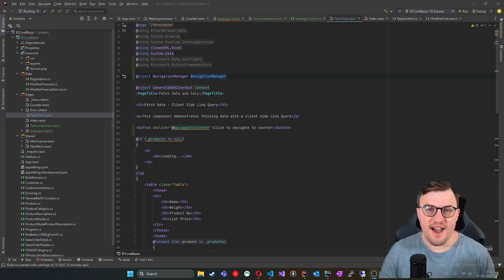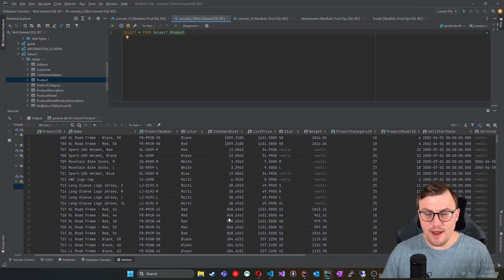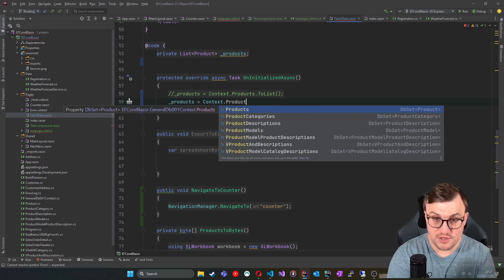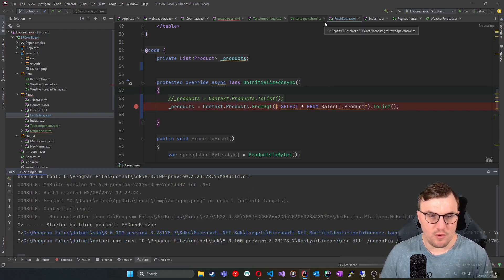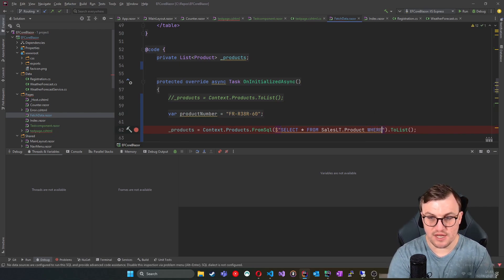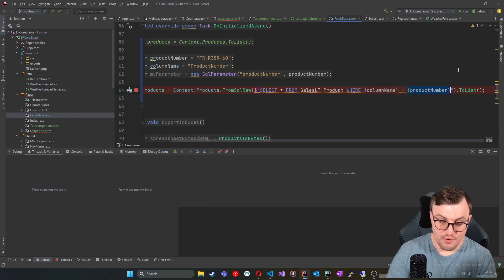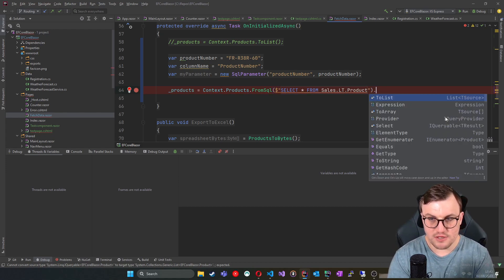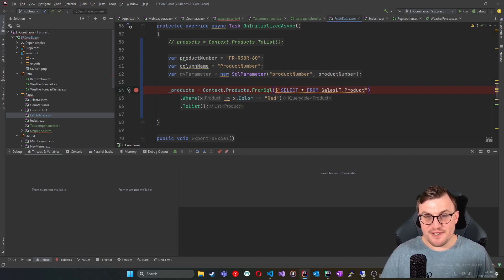From Novice to Expert: Harnessing the Power of Raw SQL Queries in Entity Framework with C#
Welcome to another video on harnessing the full potential of Entity Framework with C#! 🚀 In this video, I reveal the secrets behind using Raw SQL Queries in Entity Framework, taking your data access capabilities to a whole new level.

📢 Are you a C# developer eager to enhance your Entity Framework skills? Look no further! With step-by-step demonstrations and expert tips, you'll quickly grasp how to seamlessly integrate Raw SQL Queries into your C# projects, boosting performance and flexibility like never before.

🔍 In this comprehensive tutorial, I cover:

⭐ The ins and outs of Raw SQL Queries: Unlocking the hidden power within Entity Framework.
⭐ How to compose complex queries: Empowering you to craft custom SQL statements effortlessly.
⭐ Seamless integration with existing projects: Easily incorporate Raw SQL Queries into your current workflow.
⭐ Best practices and potential pitfalls: Ensure your queries remain secure and maintainable.

Join thousands of developers worldwide in transforming their Entity Framework expertise! 🌍 Whether you're a seasoned pro or just starting your coding journey, this video offers invaluable insights to elevate your C# skills to new heights.